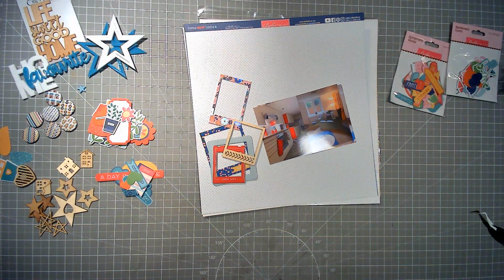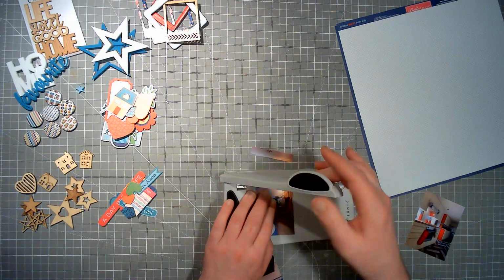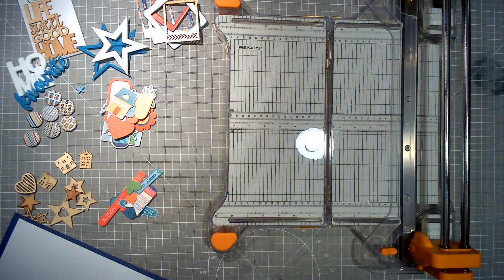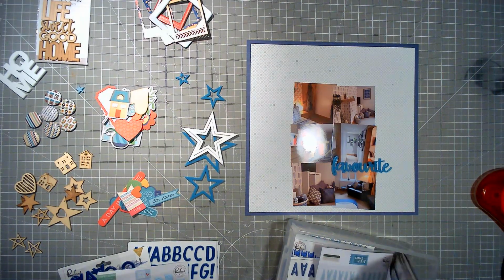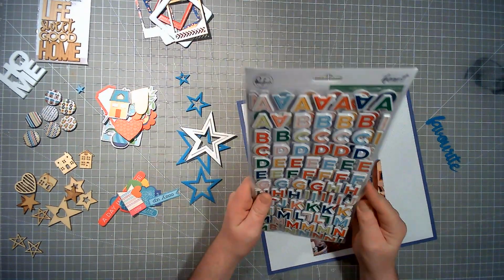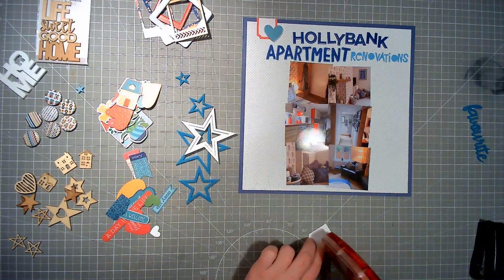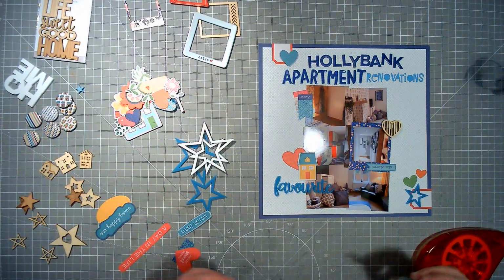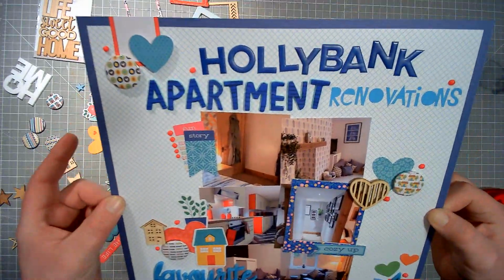Day 2 || 30DSCBL9 || Dotty About Flair Prompts || Home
30 Days of Sketches:
Have fun hopping along!